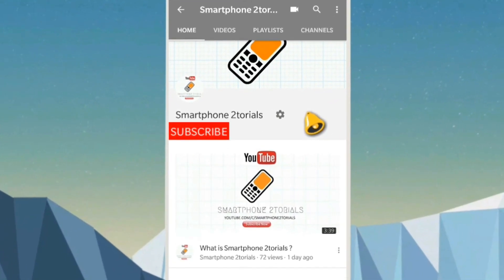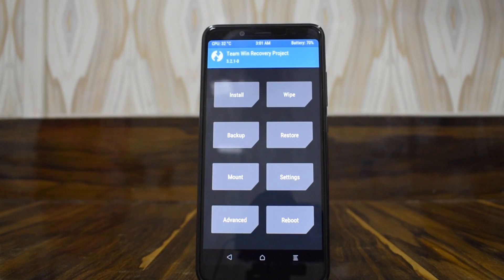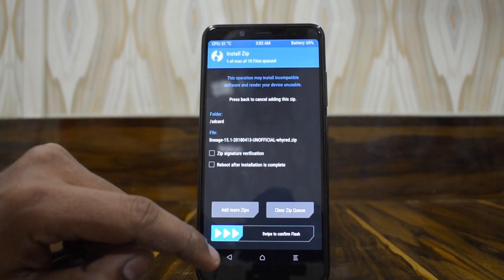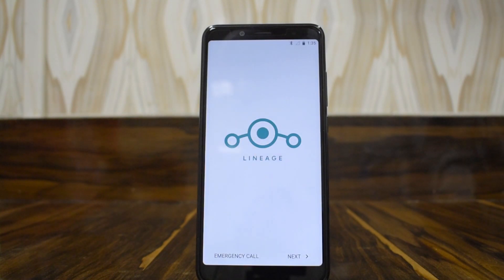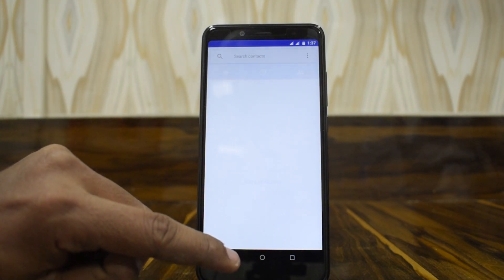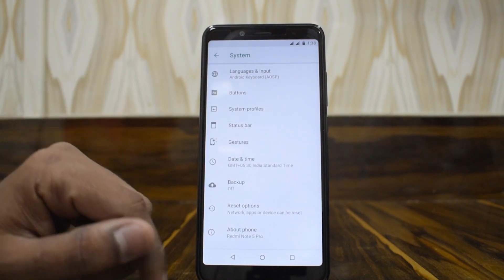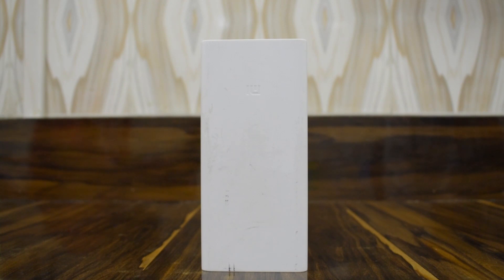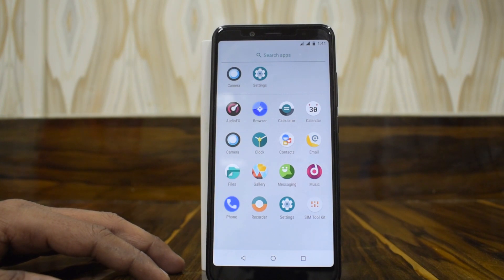Note 5 Pro - Lineage OS 15.1 Install & Preview - Android 8.1 - Project Treble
In this video we look at the step by step install process of Lineage OS 15.1 for the Redmi note 5 pro.

Good Luck

Title: Lights
Artist: Sappheiros
Genre: Dance & Electronic
Mood: Inspirational

In this video we look at the step by step install process of android 8.1 Oreo beta for the Redmi note 5 pro.

Good Luck